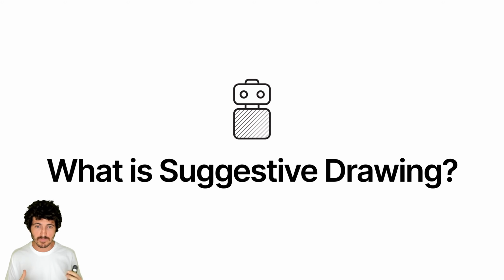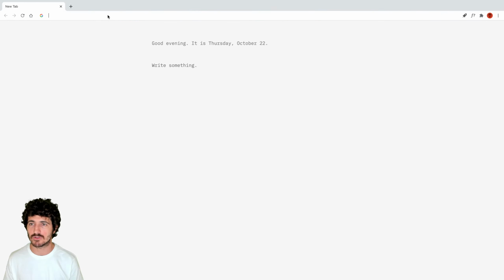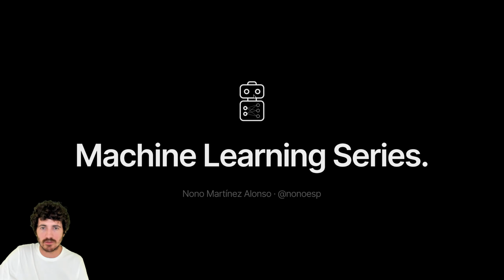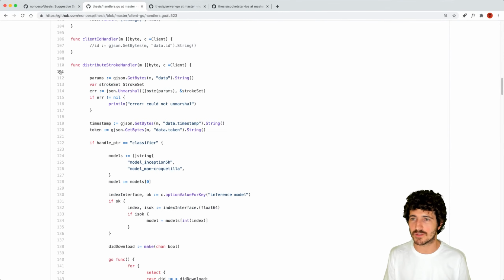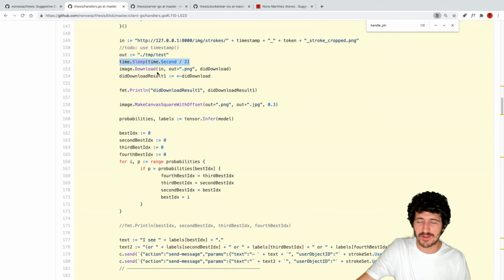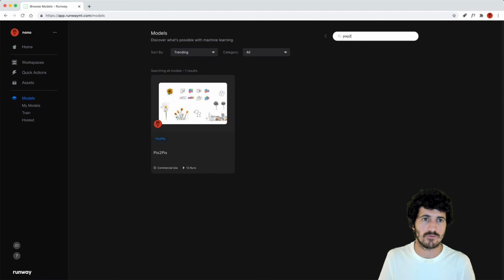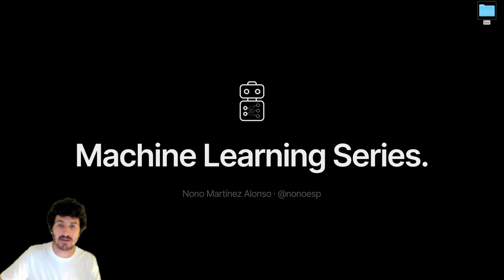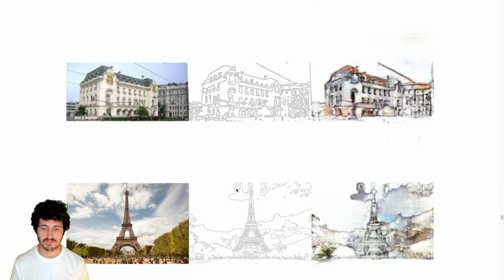#3 Live: Suggestive Drawing Part 1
Today, we'll talk about Suggestive Drawing.

Most of the code we write in these sessions will end up

🔌 Connect with Nono

0:00 Silent monologue
4:45 Audio starts
5:40 Greetings
7:08 Intro
8:42 Tutorials to be released soon
10:29 What is Suggestive Drawing?
25:50 Live stream content recap
36:30 Diving into Suggestive Drawing's server
1:04:37 This is Runway ML
1:08:46 Glitch, Runway, and Pix2Pix
1:09:44 Nate Peters' demo
1:13:47 Glitch
1:17:29 Building a sketches dataset
1:20:58 Suggestive Drawing archives
1:27:22 Outro